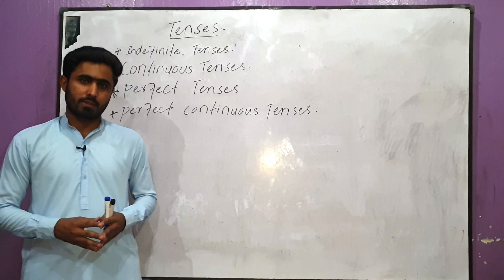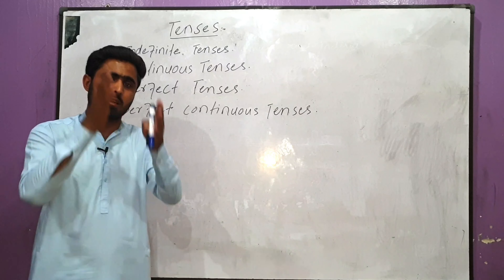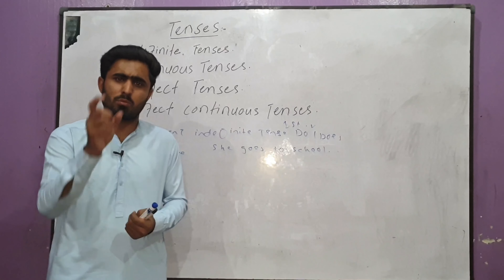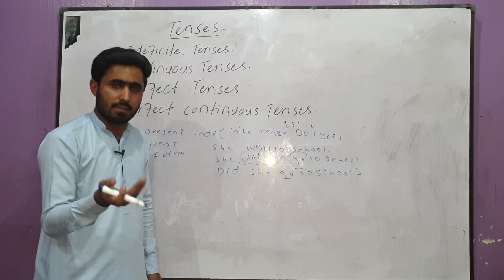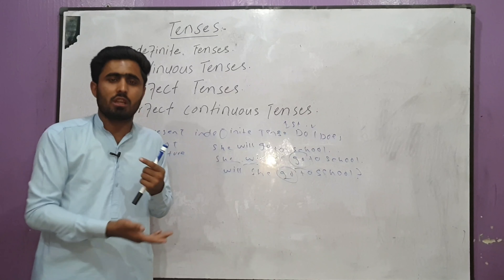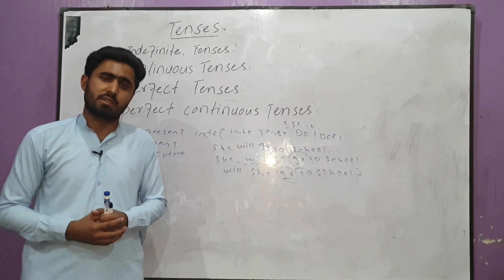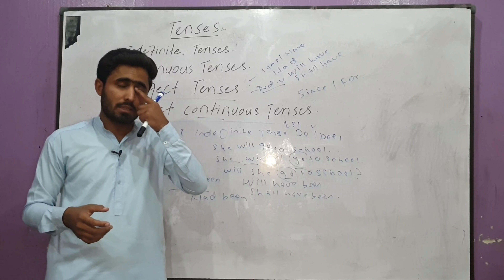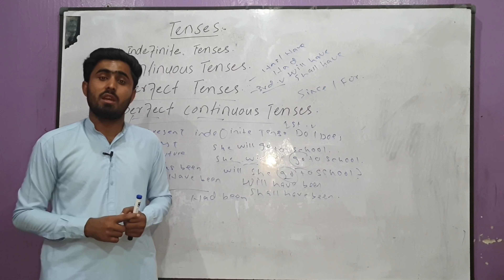Quick revision of 12 tenses | Tenses and sentence structure | HEC English grammar | tenses in detail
This is the official YouTube channel of ayaz kakar.
This video mainly contains the syllabus of HEC English.